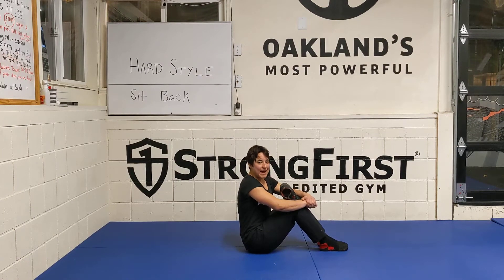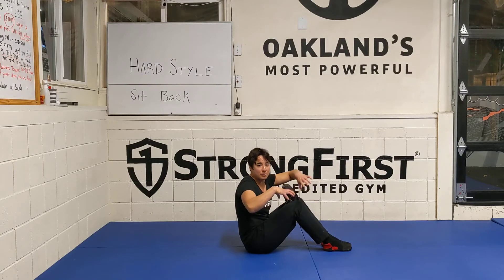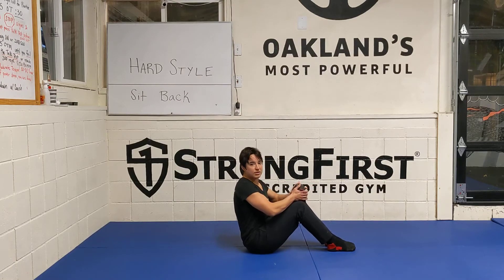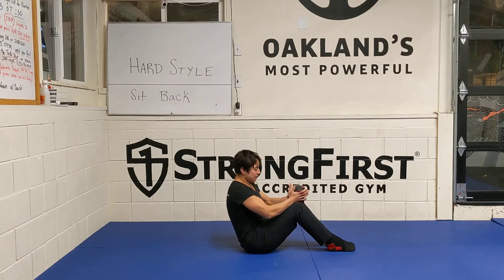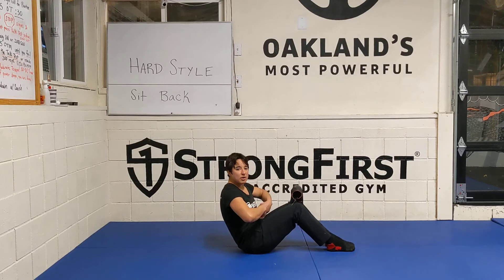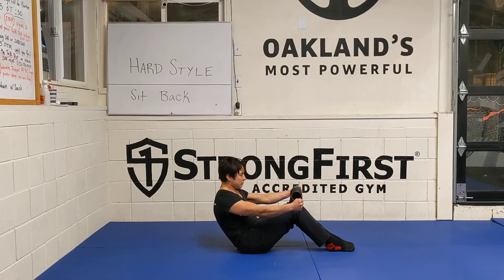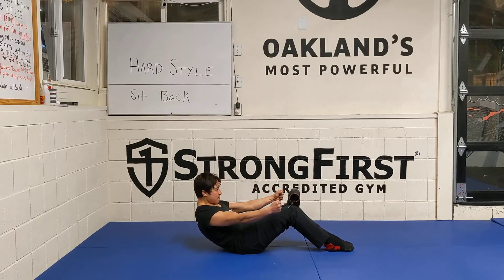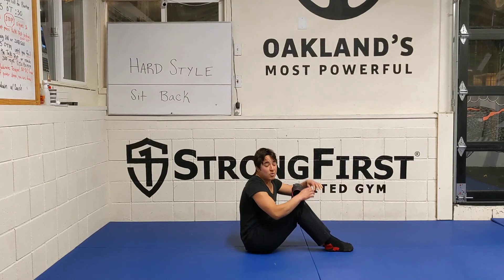Hard Style Sit Back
Coach Mel breaks down the key points for the Hard Style Sit Back